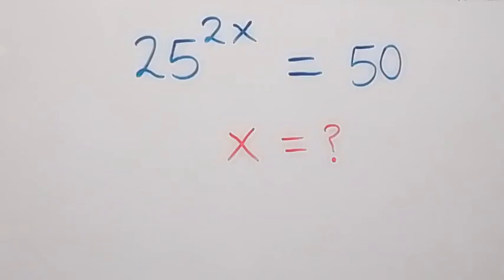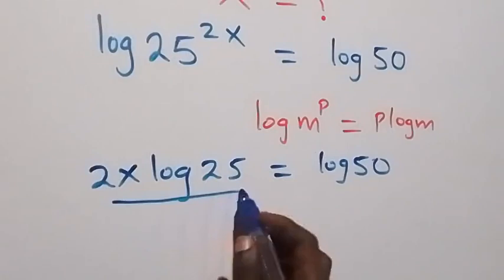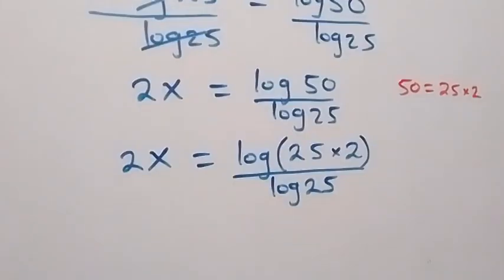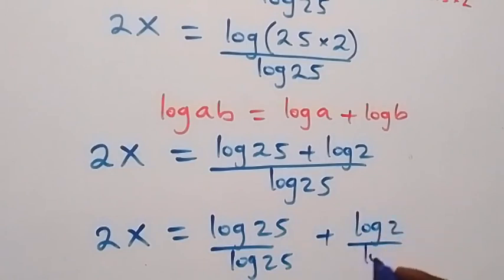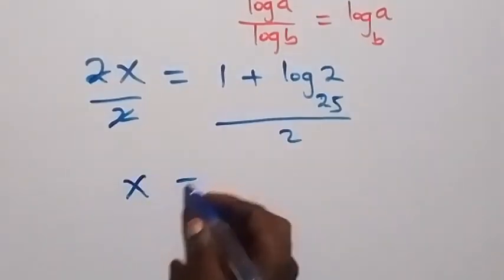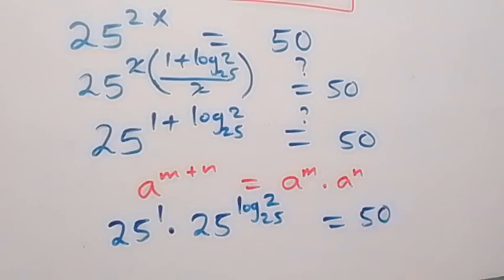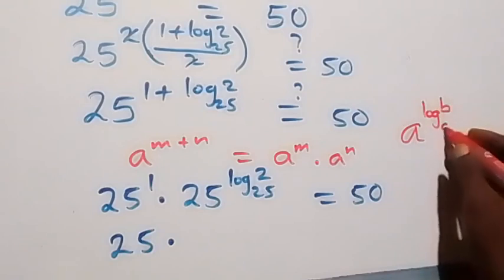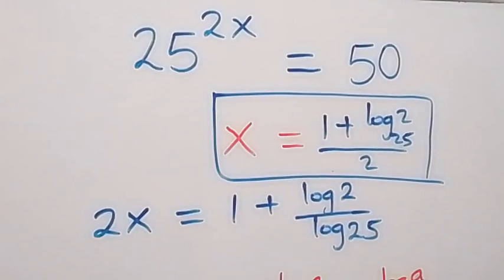You should be able to solve this!! | Exponent Math